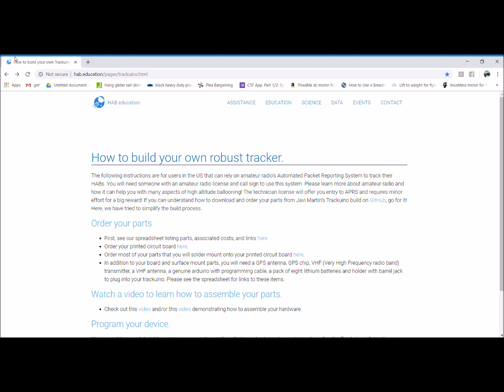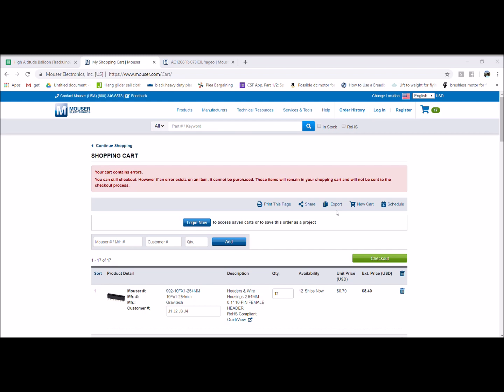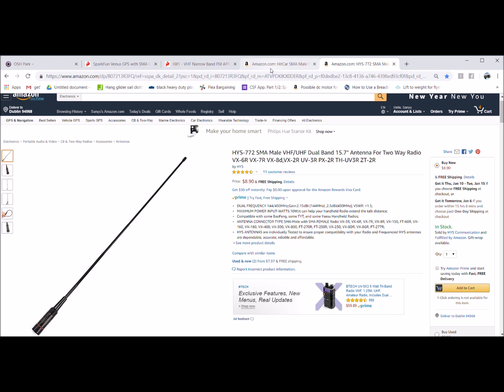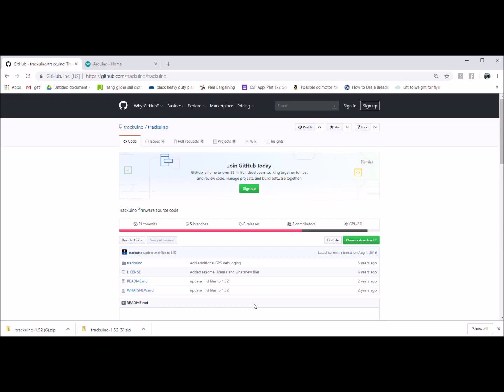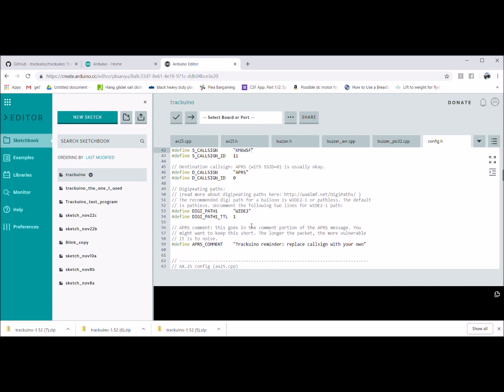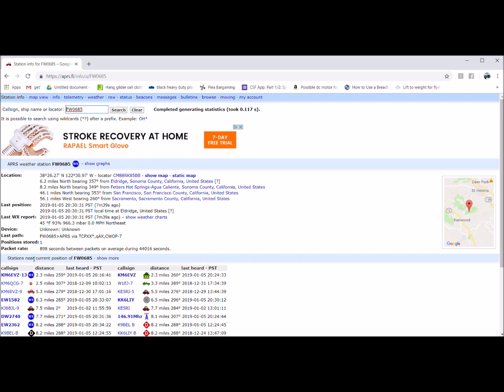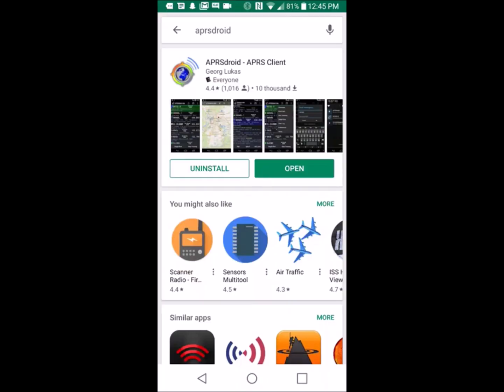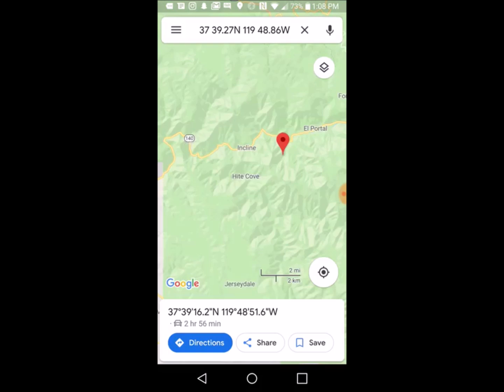How to Build a Weather Balloon Part 1- How to Build the Tracker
This tutorial will show you how to build your very own tracker, the Trackuino.

- GPS antenna

- Trackuino test antenna

- Ham radio test study website